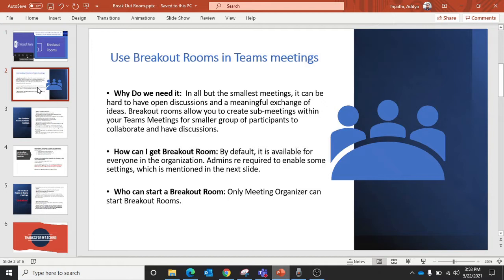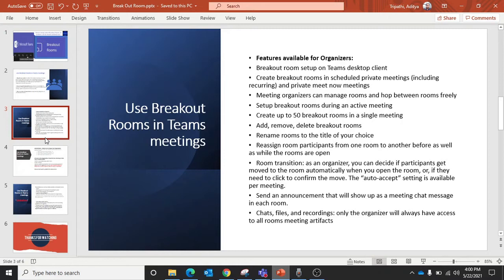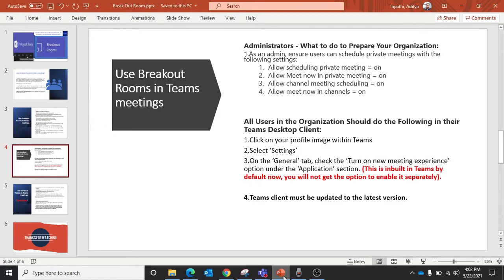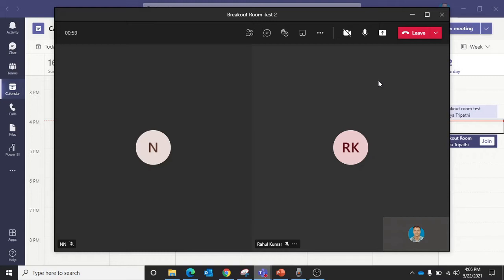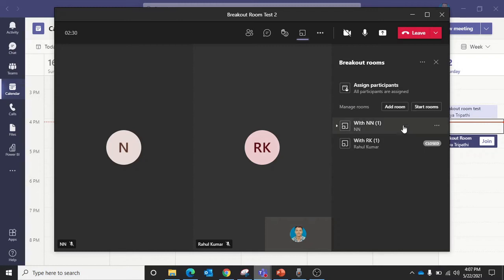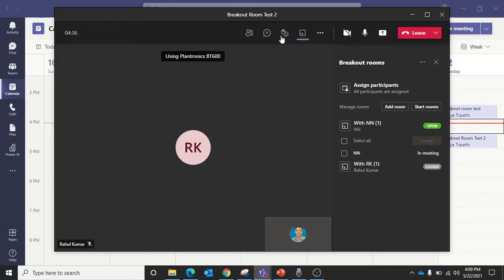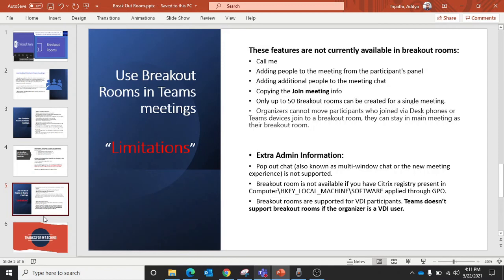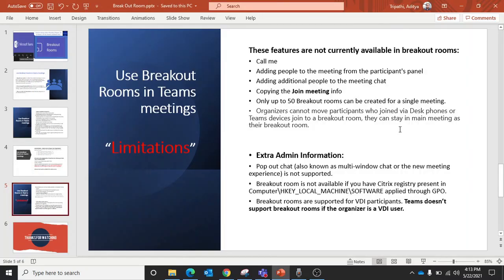Breakout Rooms in Microsoft Teams | Tips and Tricks to use Breakout Room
All about Breakout Rooms in Teams | Tips and Tricks to use Breakout Room | How to use breakout room

Releasing Now: Teams Breakout Rooms in GCC and Prerequisites.

Calling Layout Screen in Microsoft Teams | Calling Screen | New Calling Experience in Teams.